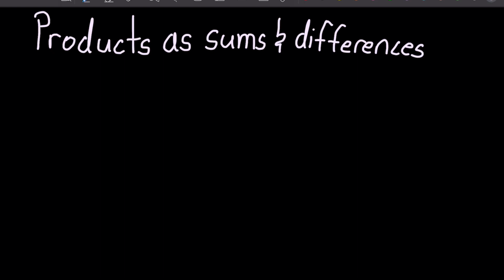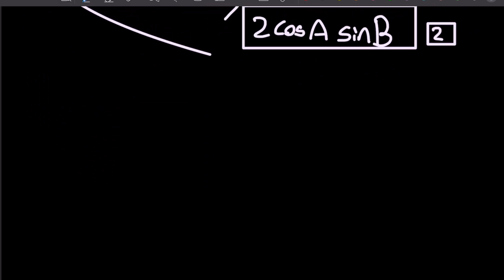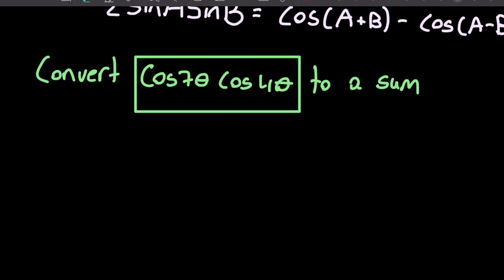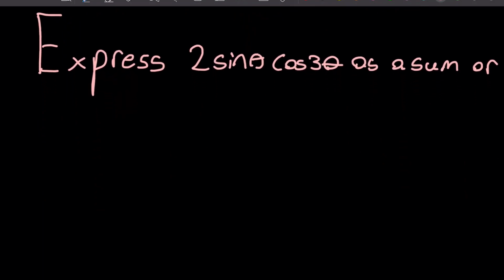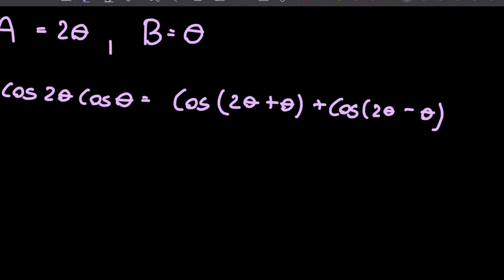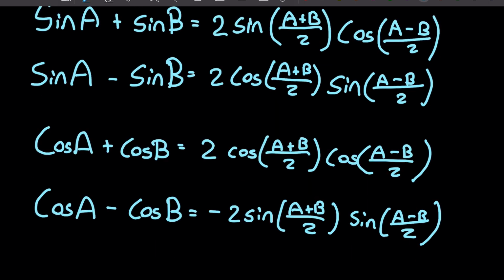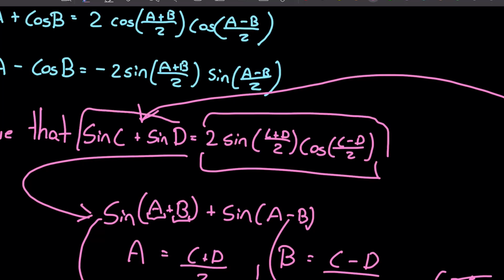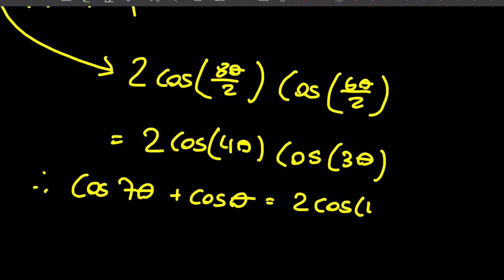Products As Sums And Differences │ CAPE Pure Mathematics Unit 1 │Module 2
Module 2: Trigonometry

This video covers Sums and differences to products as well as products as differences and sums. There are no past paper questions in this video because I was unable to find any. If you followed the playlist in chronological order then this coincides with the end of Trigonometry for you. The only subtopic not fully mentioned is General solutions which at this current point in time I don't understand myself but once I understand it then I will make videos on it. ( however it isn't a large topic so you still should know most of the content tested on CAPE Pure mathematics Unit 1.

Chapters

0:00 Introduction
1:12 For Sin
5:10 For Cosine
9:15 Practice Problem #1
13:10 Practice Problem #2
17:30 Practice Problem #3
20:50 Converting Sums to Products
24:25 Practice Problem #4
29:05 Practice Problem #5
31:40 Practice Problem #6
33:33 Outro